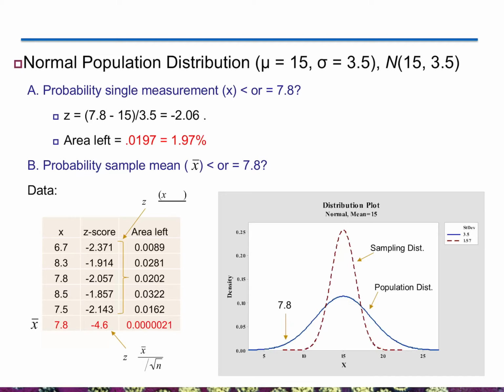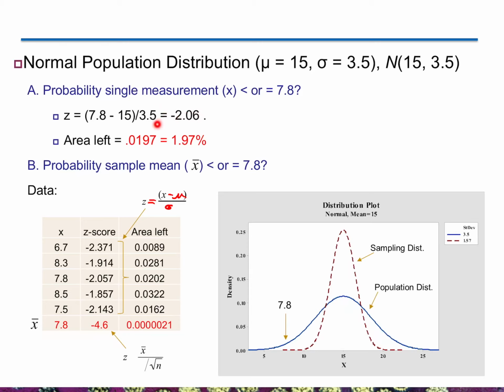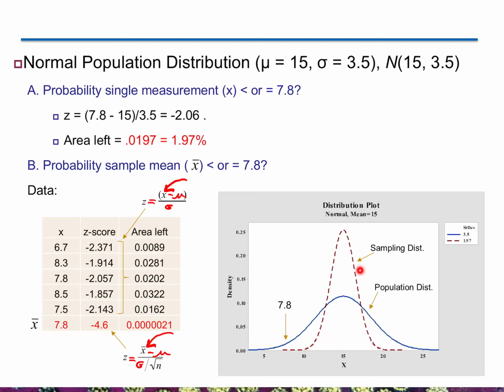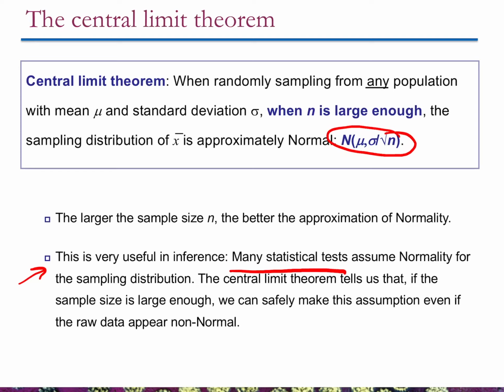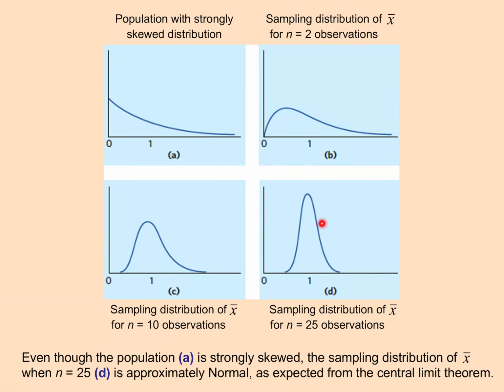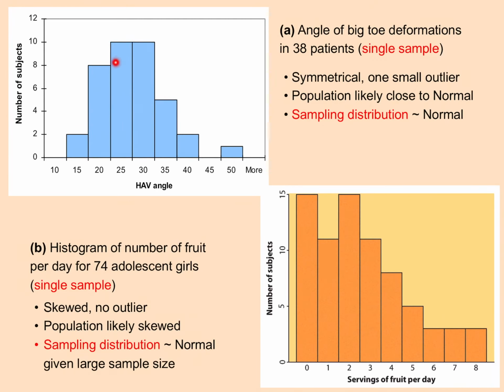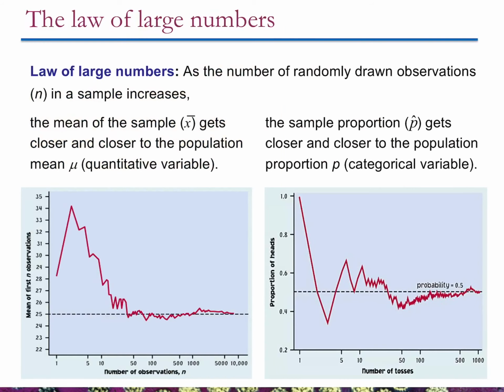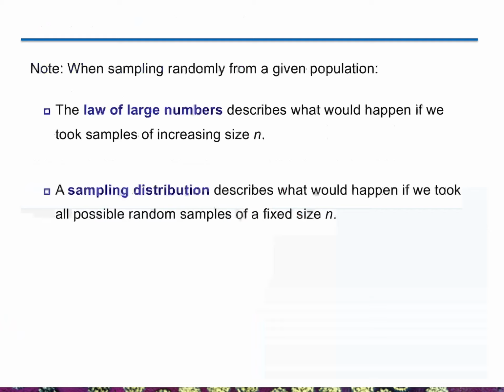Chapter 13 - Part 2